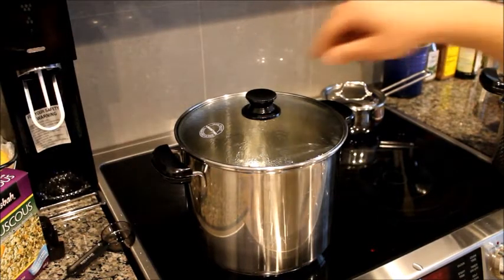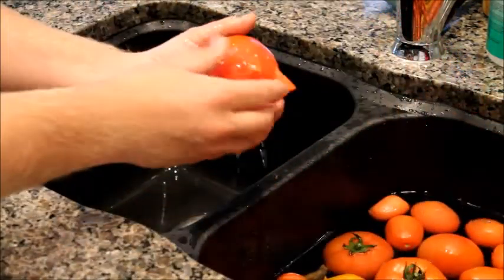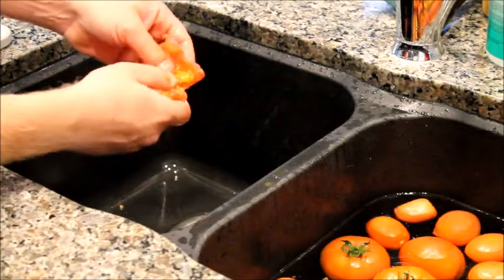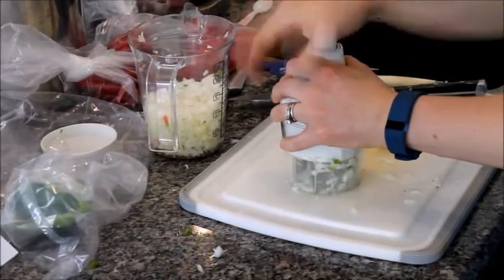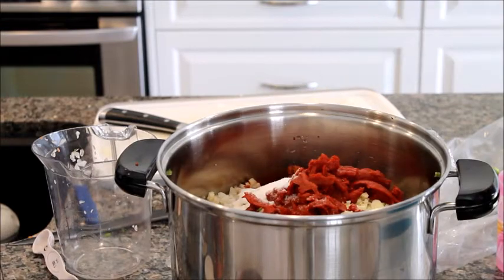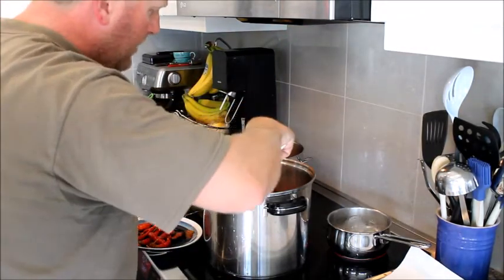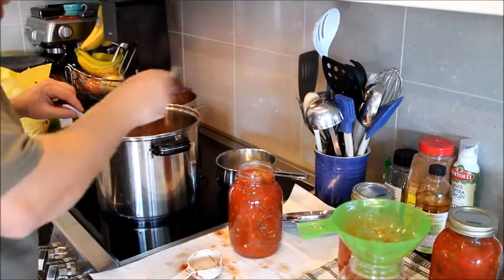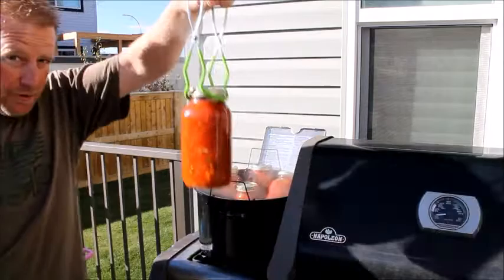DIY How I make salsa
i used tomatoes &  onions from my garden and the rest of the fresh, ingrideints come from calgarys farmers markets.